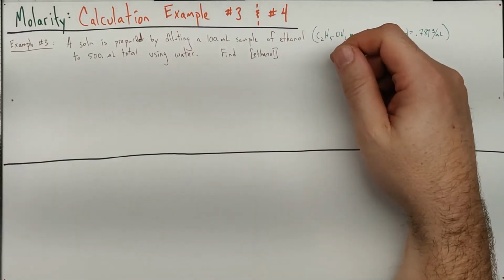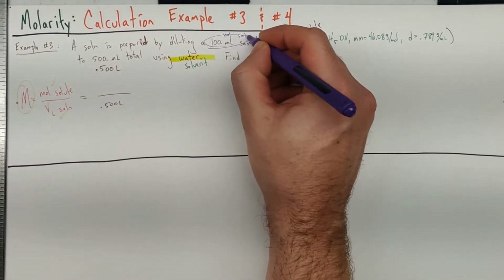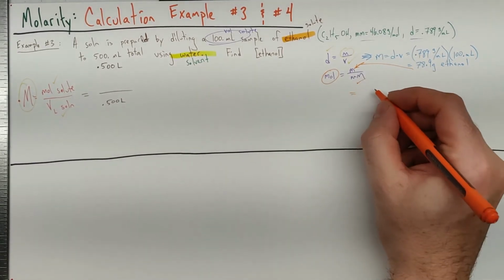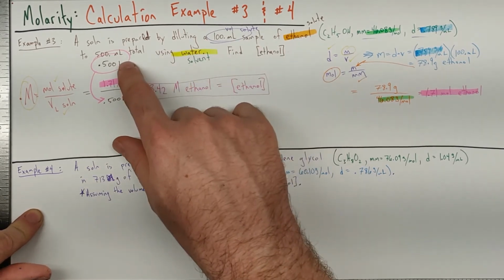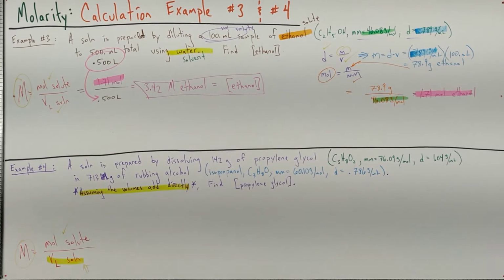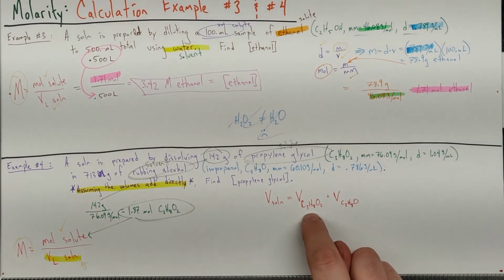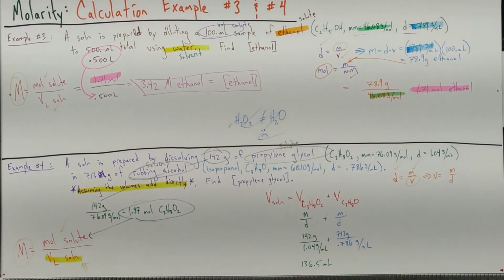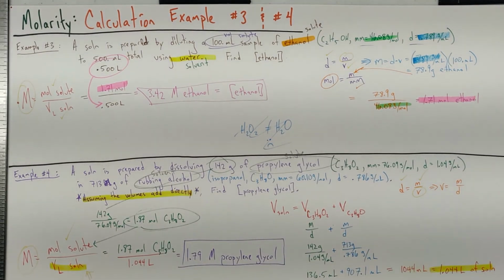Molarity Calculation: Examples #4 & #5 (Solutions Lesson #4.3)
Calculating molarities of liquid/liquid solutions utilizing density.
*The labels in the video should have been #4 and #5, not #3 and #4.  Oh well.